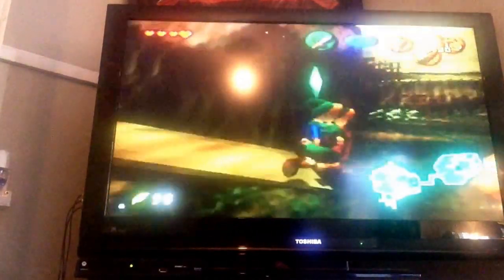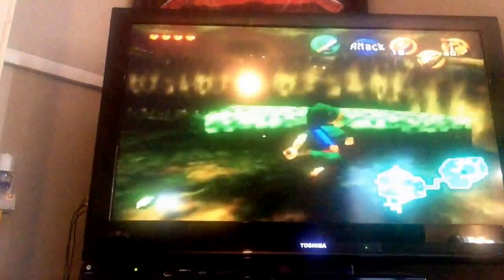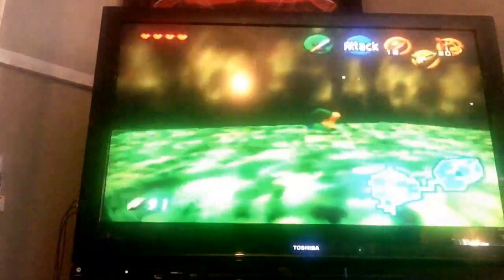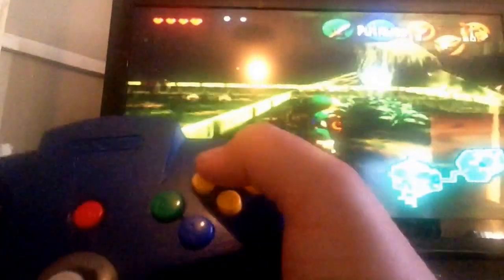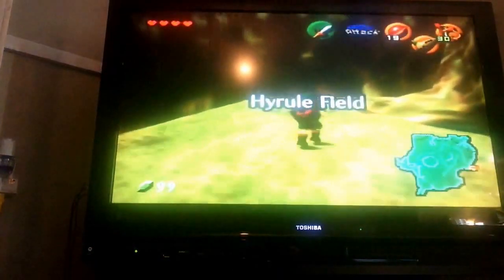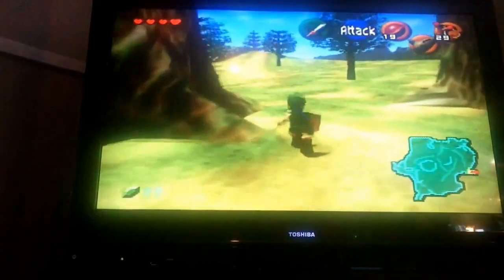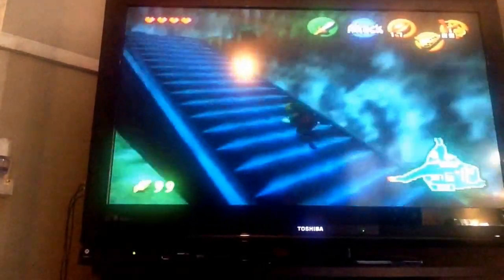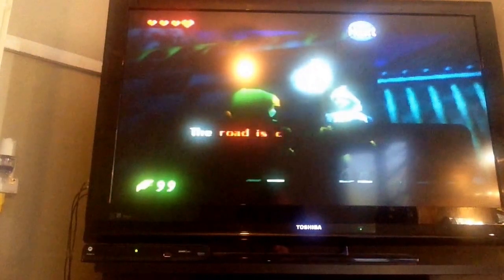Gameplay zelda ocarina of time